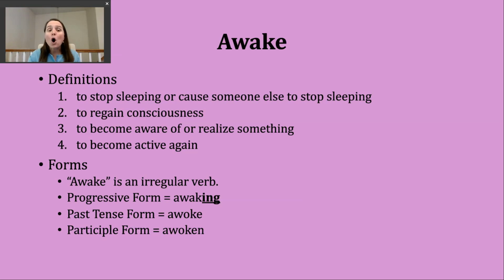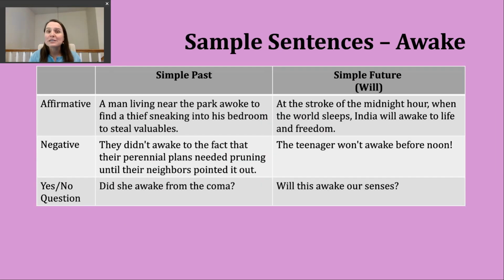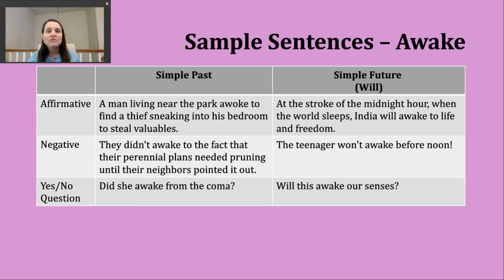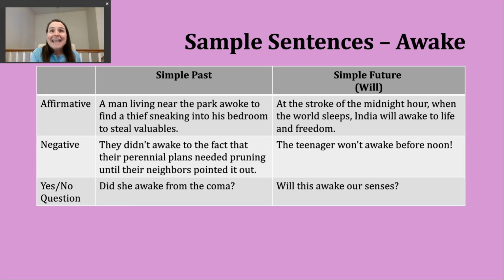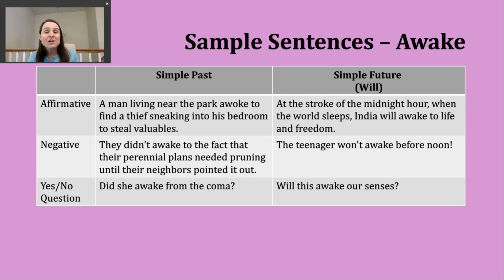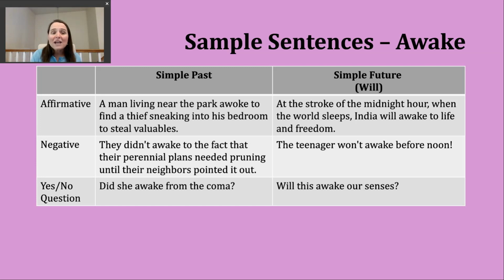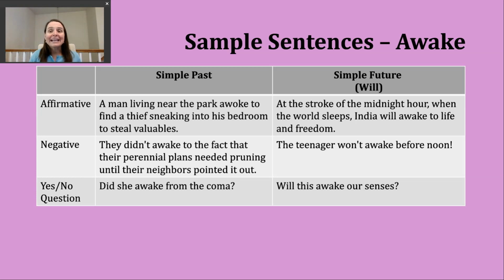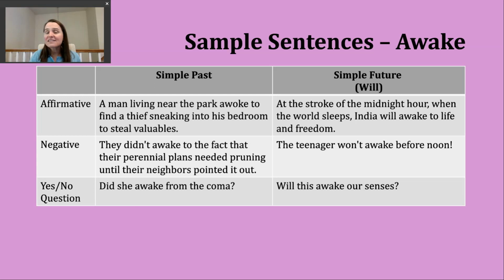Verb of the Day - Awake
This video discusses (1) some of the meanings for the word AWAKE; (2)  how to form affirmative statements, negative statements, and yes/no questions in the simple past and simple future (will); and (3) related words.